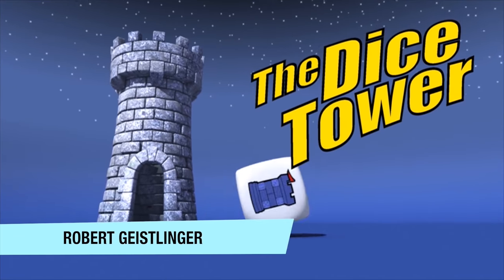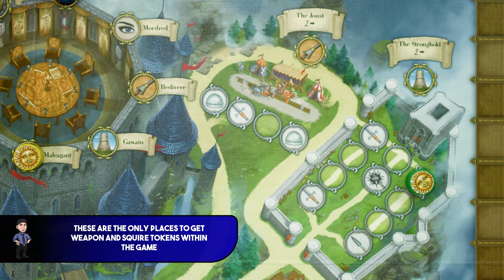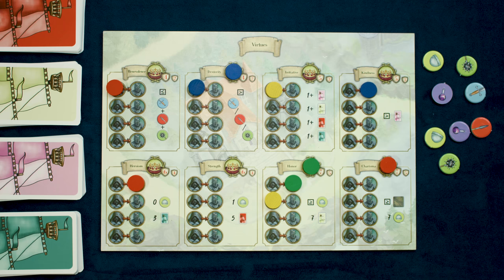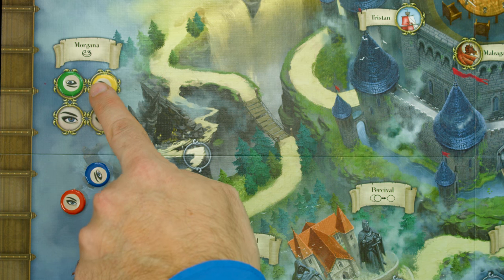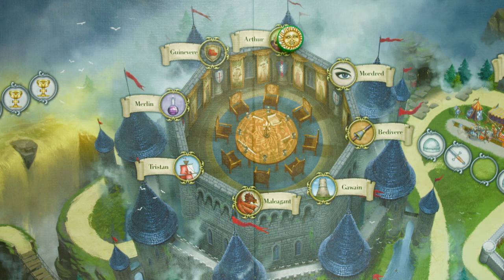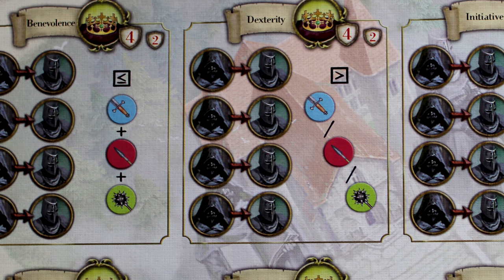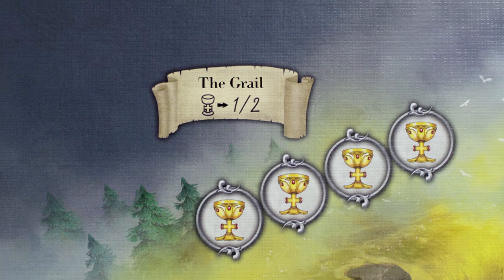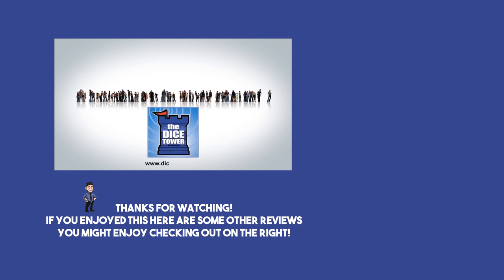Lancelot Review - with Robert Geistlinger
Robert Geistlinger sits at The Round Table and takes a look at the game Lancelot!